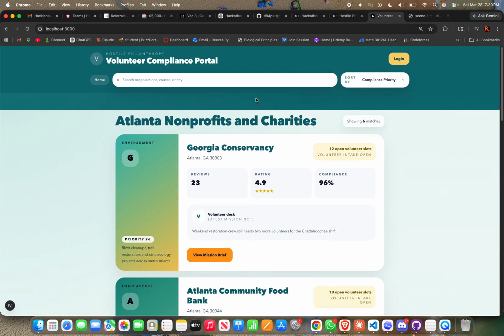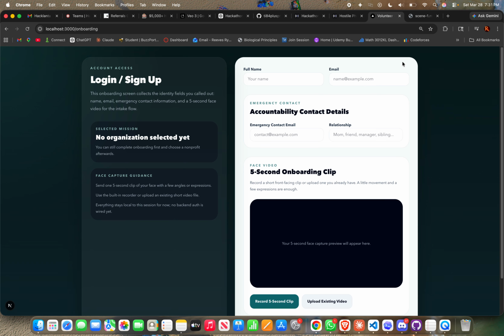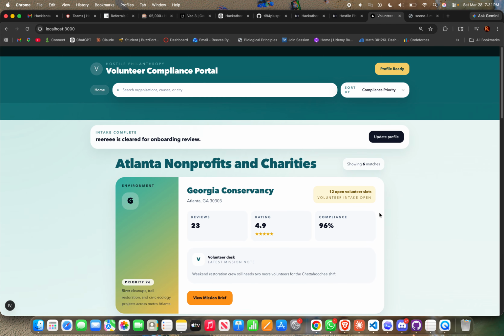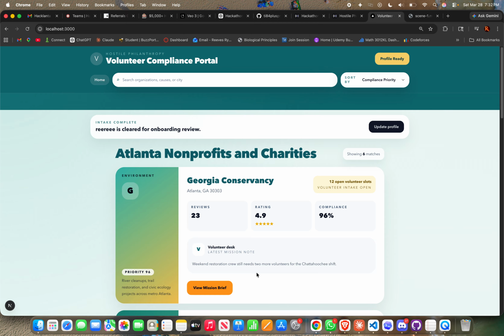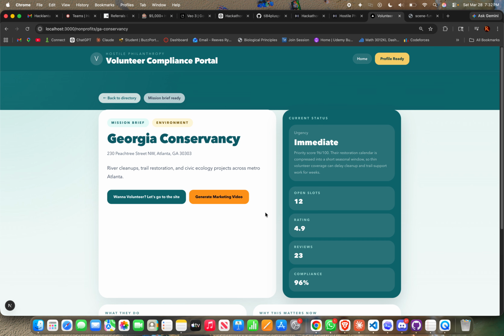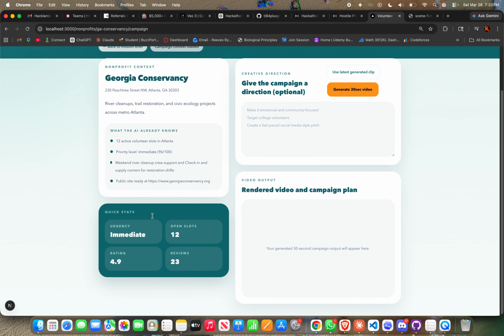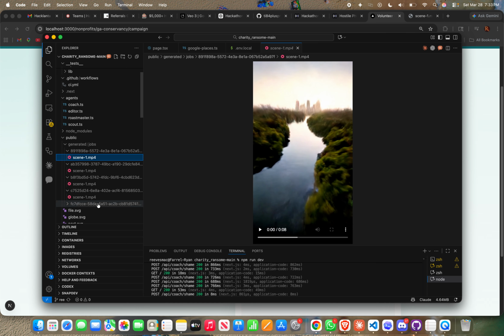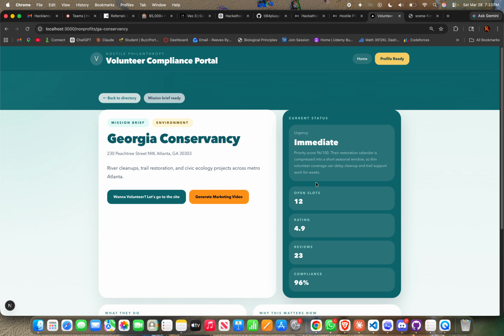Hostile Philanthropy Demo